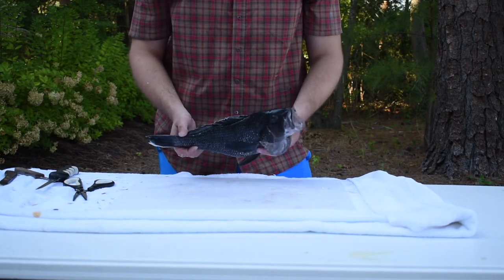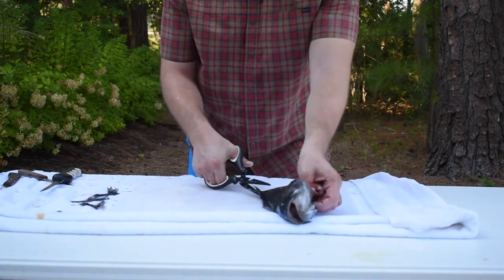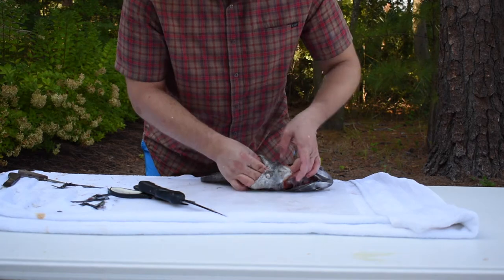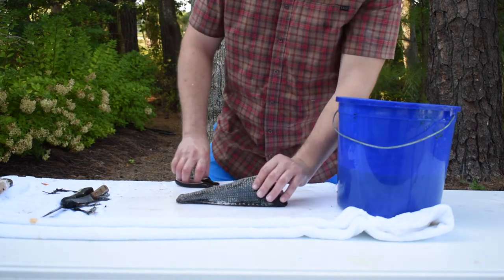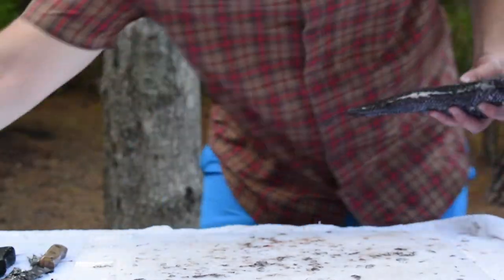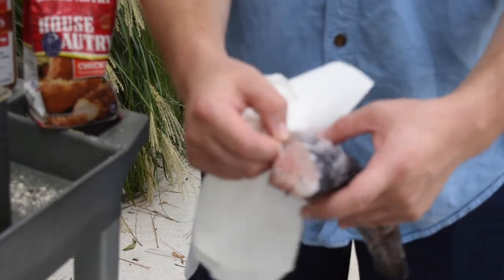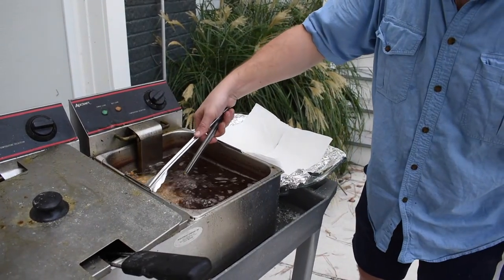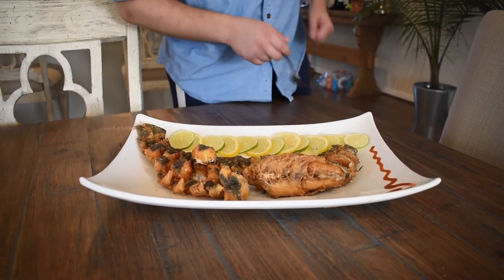Whole Fried Black Sea Bass - Cooler to Table! (Clean & Cook)